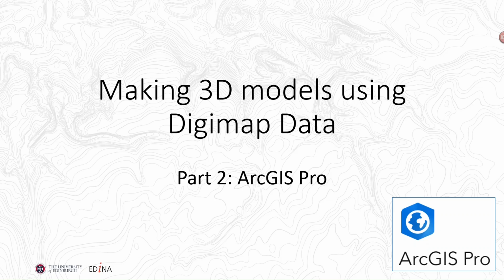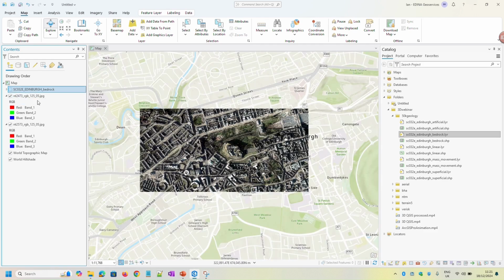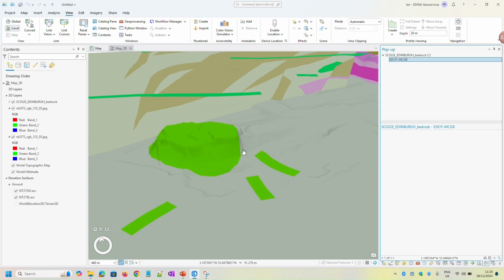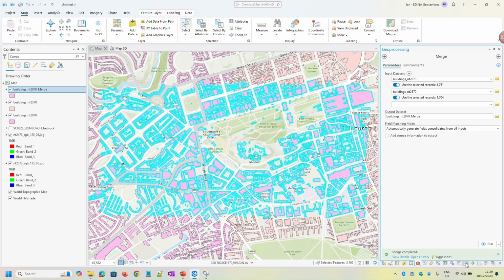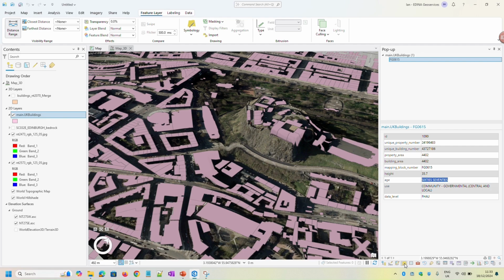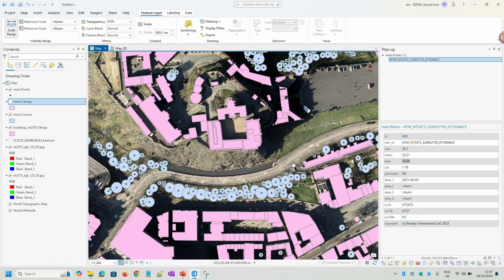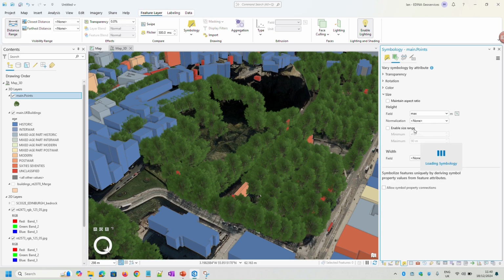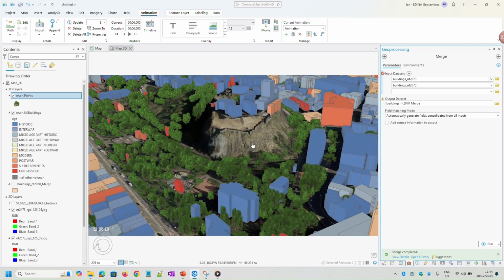Making 3D models using Digimap Data - Part 2: ArcGIS Pro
In this video, Ian Holmes, Geo-Data User Support Officer at EDINA, demonstrates how to create 3D scenes using ArcGIS Pro and various datasets from Digimap. Learn how to incorporate aerial imagery, geological data, building height attributes, UK buildings, and the National Tree Map data into interactive 3D visualizations. Ian also shows how to export your scene as an animated movie. Whether you're new to ArcGIS Pro or looking to enhance your 3D mapping skills, this tutorial will guide you through the process.

Video Content
0:00 - Introduction
1:28 - Adding Aerial Imagery
2:40 - Creating a 3D Scene Using 1:50,000 Geology Data and OS Terrain 5
8:05 - Creating a 3D Scene Using OS MasterMap Building Height Attribute
14:00 - Creating a 3D Scene Using UK Buildings
17:18 - Creating a 3D Scene Using National Tree Map
23:50 - Exporting a Scene as an Animated Movie